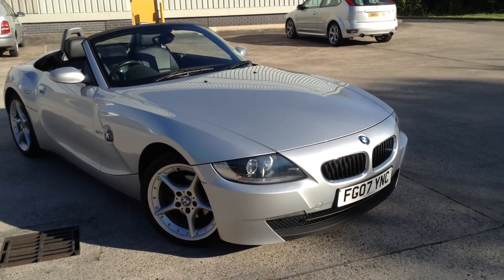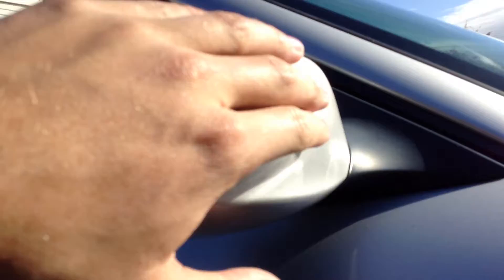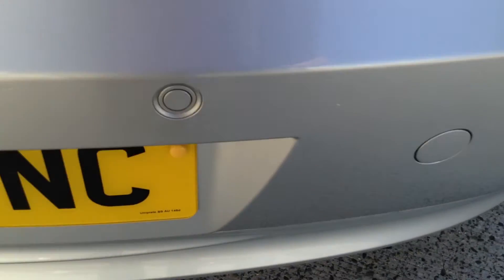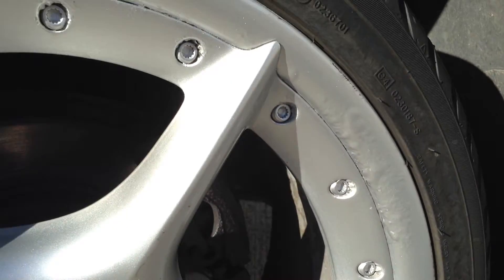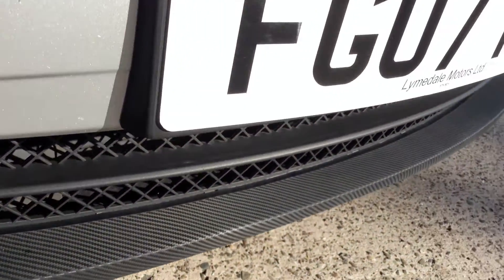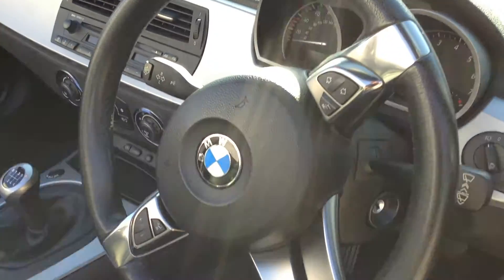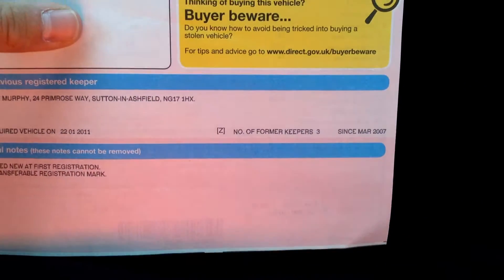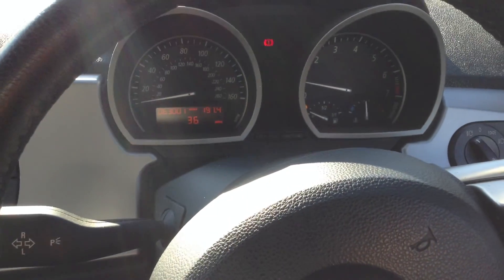DealerPX com FG07YNC